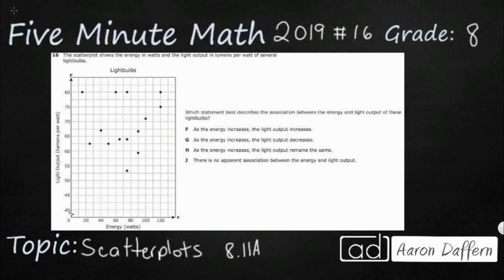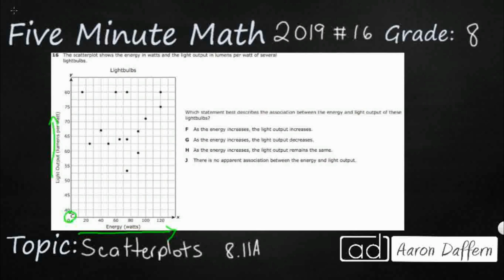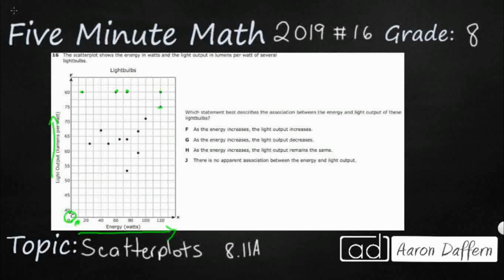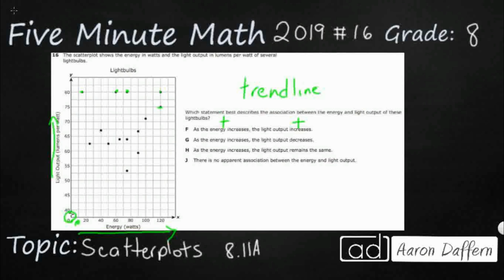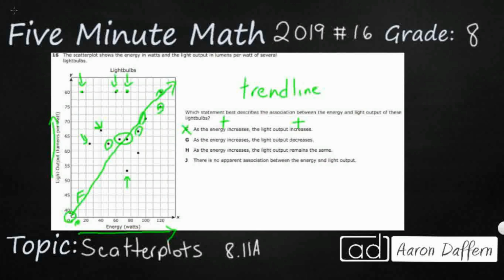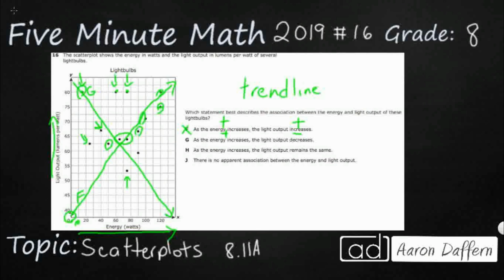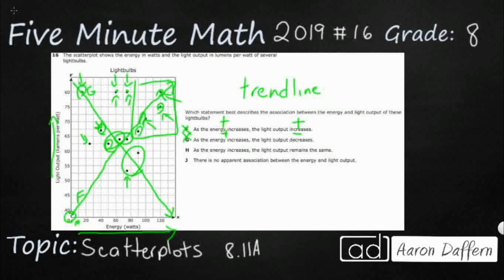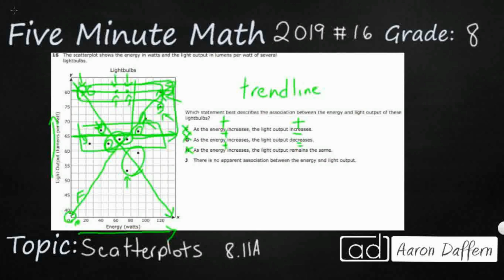8th Grade STAAR Practice Scatterplots (8.11A - #3)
Practice constructing a scatterplot and describing the observed data to address questions of association such as linear, non-linear, and no association between bivariate data with a test item from the 2019 released STAAR test (#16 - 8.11A)